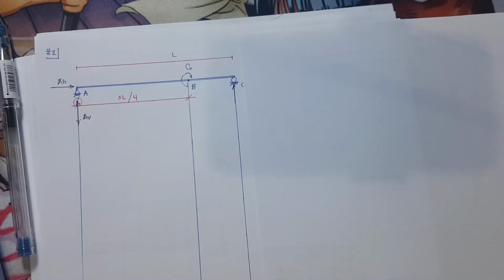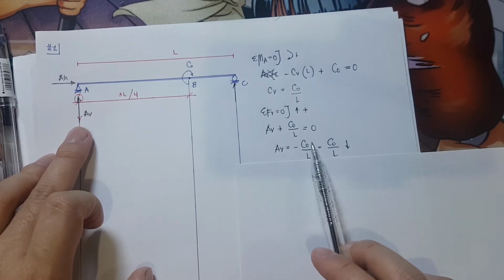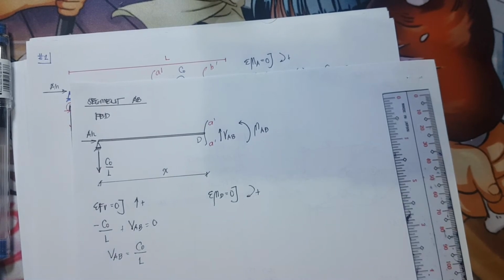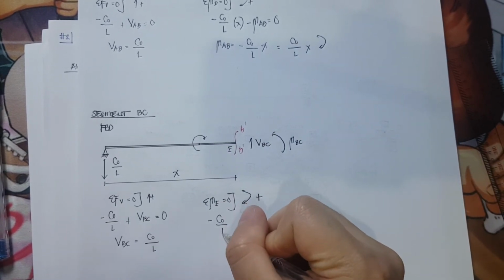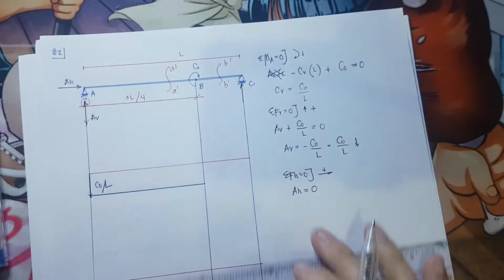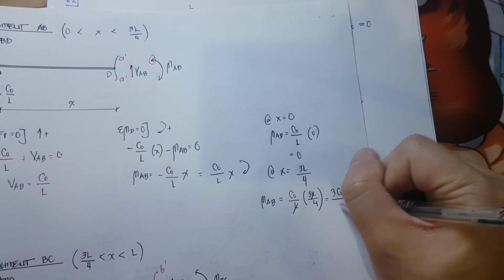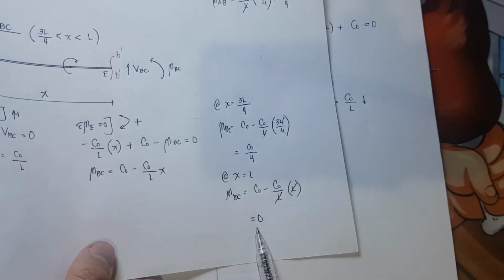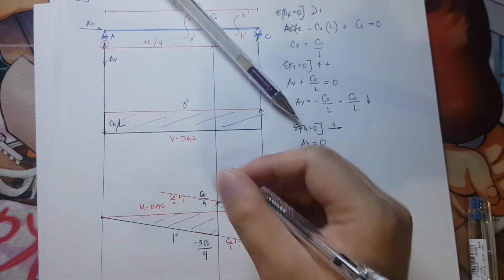Shear and Moment Example 2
Solving for the shear and moment equation, and drawing the shear and moment diagram.